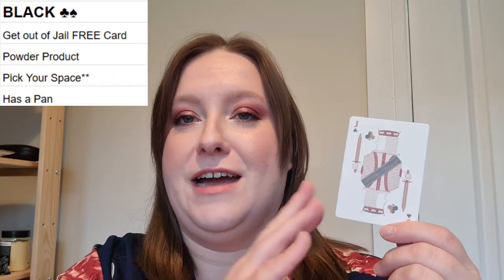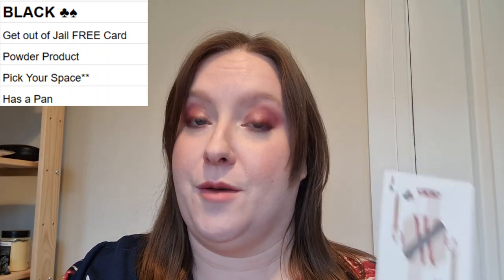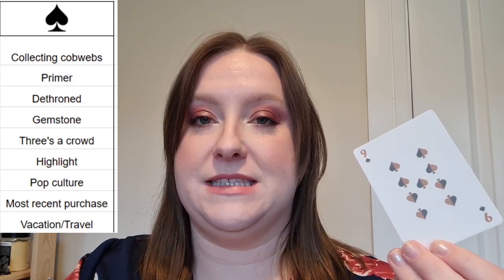Deck of Panning 2024 Intro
Deck of Panning was created by @emilynmax
0:00 - Intro
4:30 - Roll ins